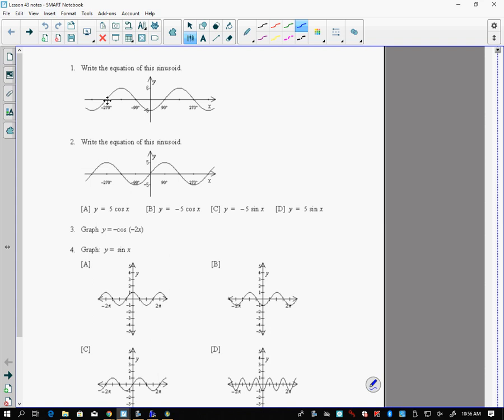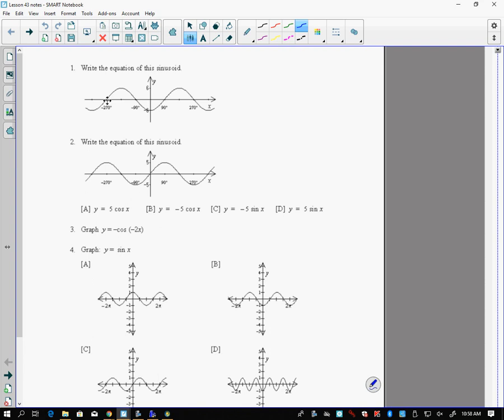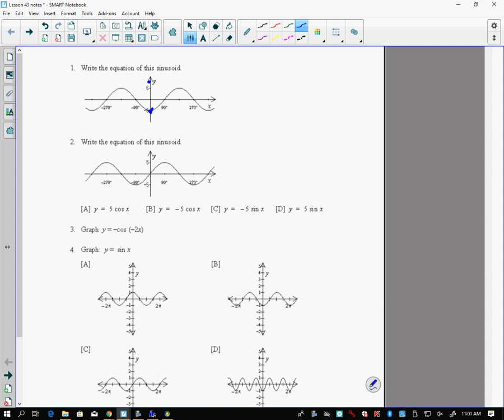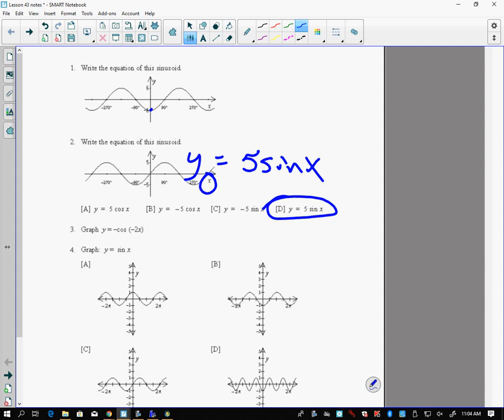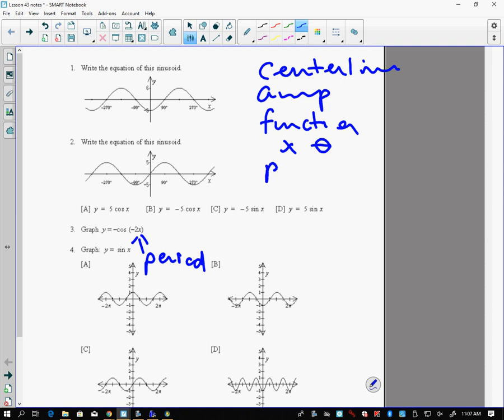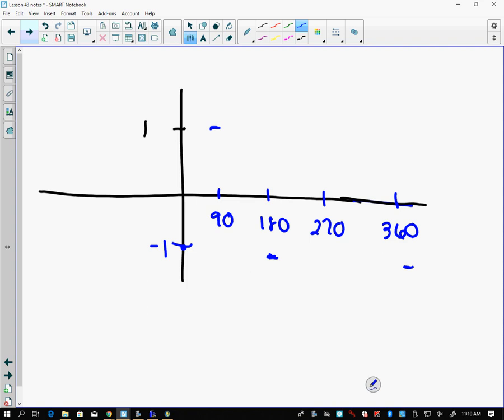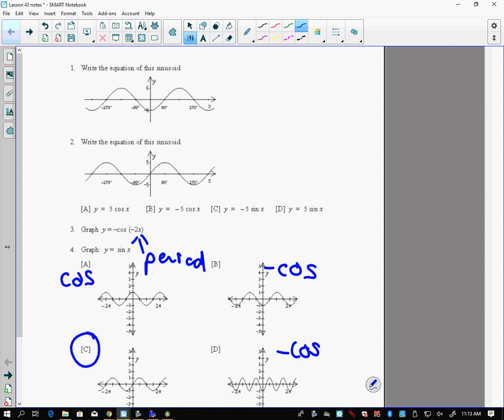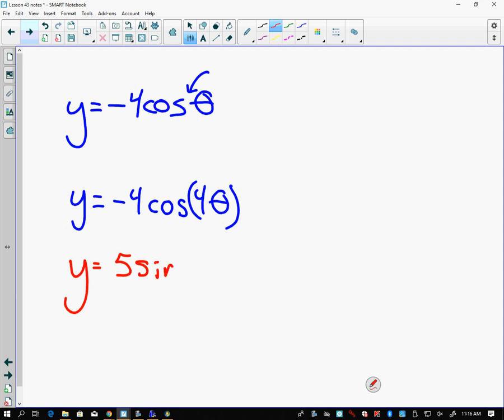Algebra 3 Lesson 43 introduction to sinusoids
introduction to sinusoids